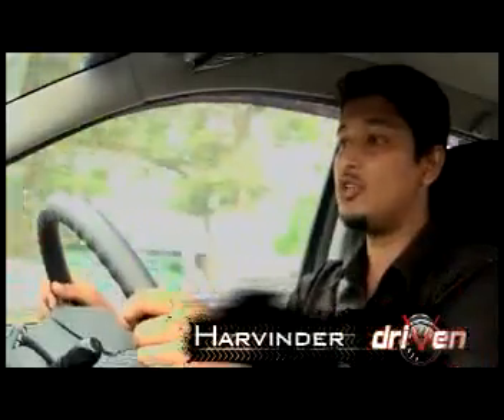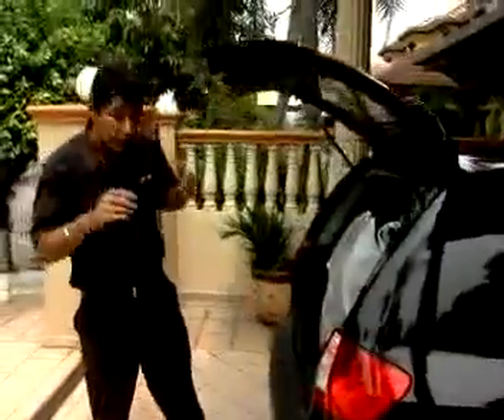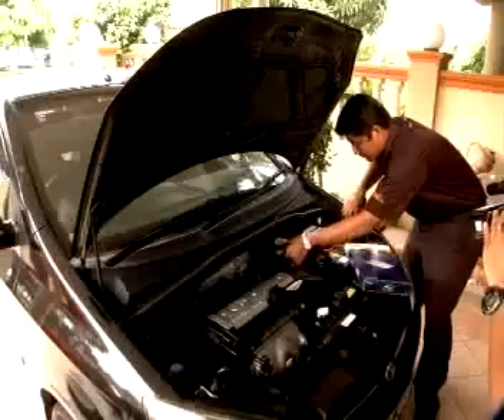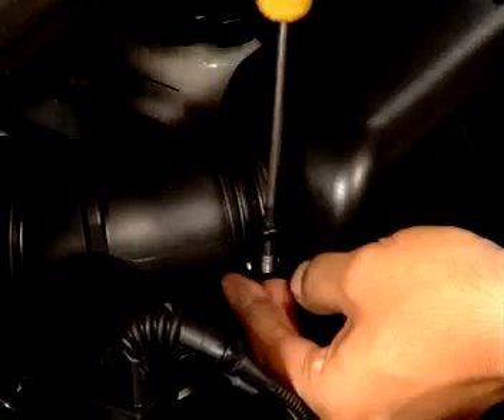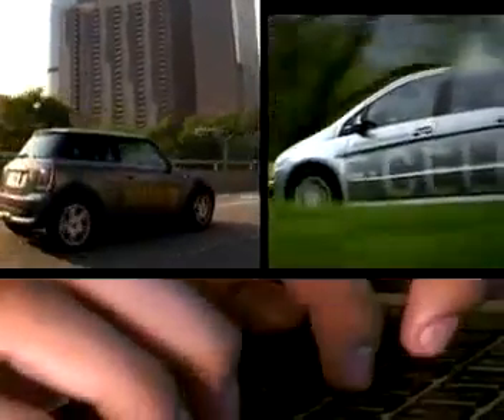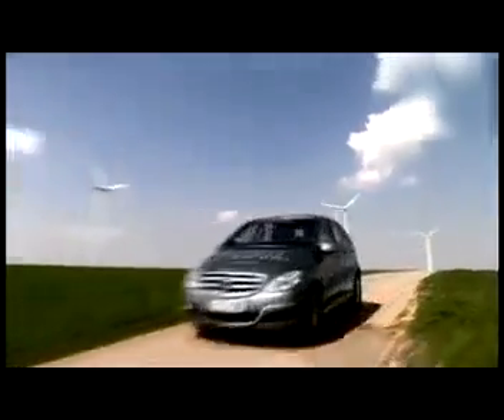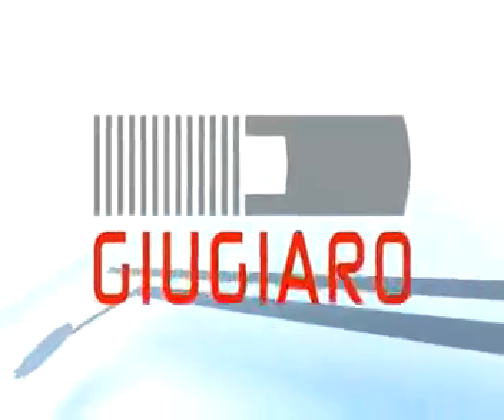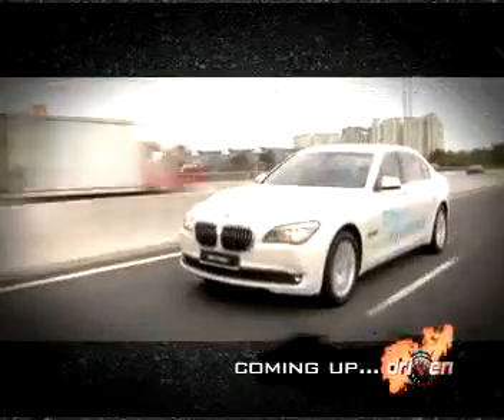Driven Season 1 Ep.1 Pt.2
Driven is Malaysias latest motoring television programme which aims to offer you a fresh way to enjoy the local motoring scene via your television sets on 8TV and on your computer screens via its website.

In this episode both Sharizan and Alis check out the latest mid-sized sedan from Ford, the Mondeo. We also share our views on alternative fuel and Harvinder shows us how easy it is to perform simple vehicle servicing at the comfort of your own home in a special three part series. Lastly we take BMWs diesel-powered flagship the 730Ld and put it to the test, on the road and on track.